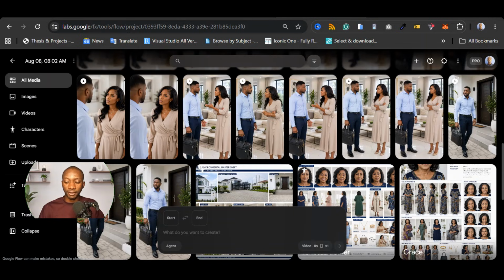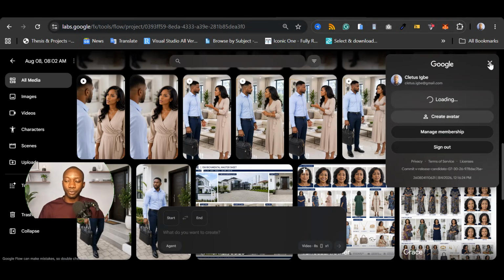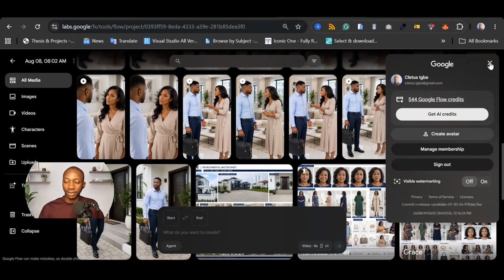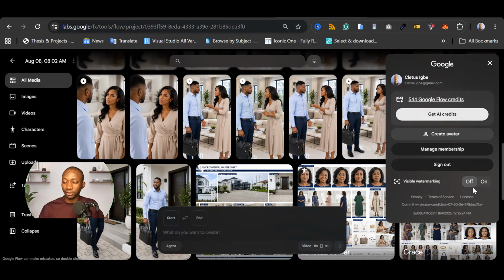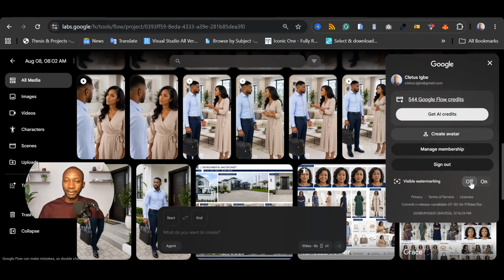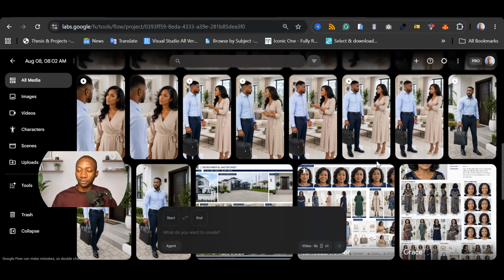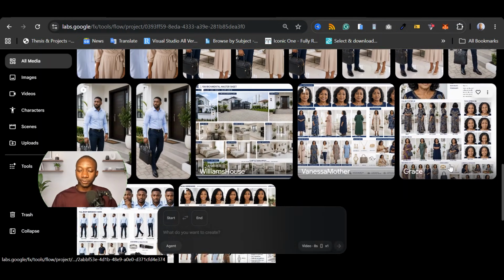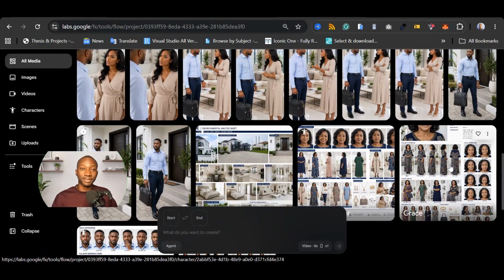How to Remove Watermark from Videos Step by Step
Learn how to remove watermark from videos using Flow AI, step by step. In this tutorial, I’ll show you the exact process for removing the Flow AI watermark from a generated video and getting a cleaner final result.

If you’re using Google Flow AI to create AI videos and want to know how watermark removal works, this tutorial walks you through the process from start to finish.

You’ll see:

How to remove a watermark from a video
How to remove the Flow AI watermark
The steps involved in cleaning up a generated video
How to get a cleaner-looking result after watermark removal

This is especially useful for AI video creators, YouTube creators, content creators, and beginners using Flow AI for video generation.

Watch the full tutorial to see the process step by step.